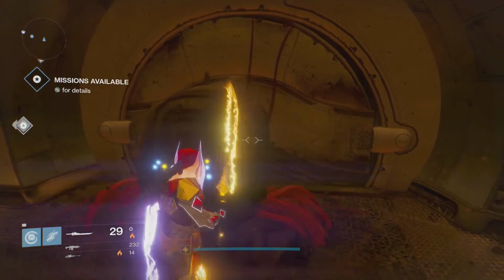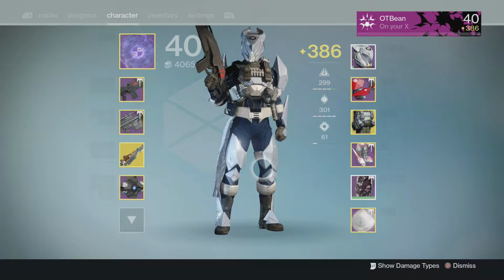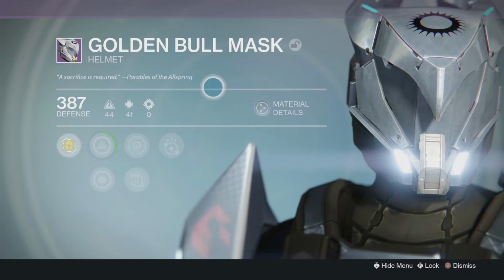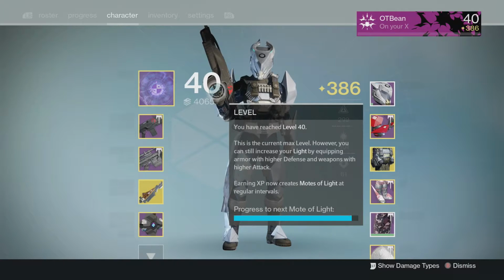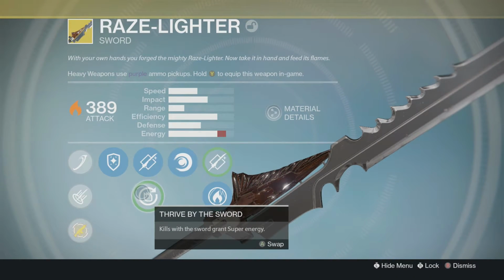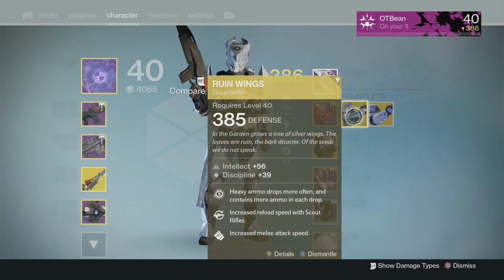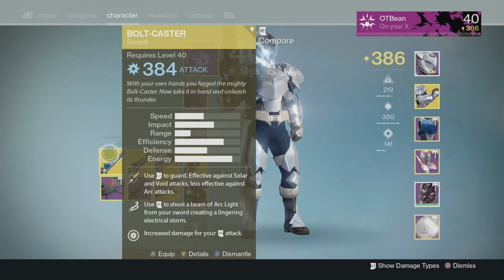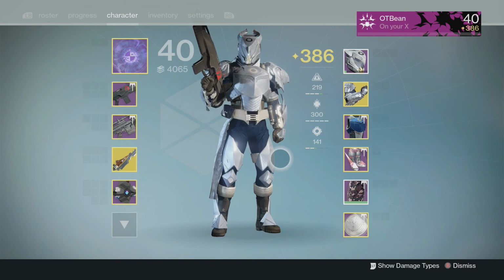Destiny Builds: Rise of Iron BEST PvE Sword Build (Titan, Warlock, Hunter) UNLIMITED SWORD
I'm back to uploading and coming at you with my first Destiny Rise of Iron Build video for the Titan, Warlock and Hunter Classes. This build revolves around the Exotic swords and they never run out of ammo making it in my opinion the best and most fun PvE Build!

Stay on the Bean and you do you, live life YOUR way!
Cheers you Beauties!!

Arc North – Ivory

► E-mail - Free Background Music is a record label which is based on providing FREE BACKGROUND MUSIC with Creative Commons License and music without Copyright for presentation and video creators on YouTube.

***I do my absolute best to make sure all my content is free of COPYRIGHT or that I have permission and/or a license to use the content.